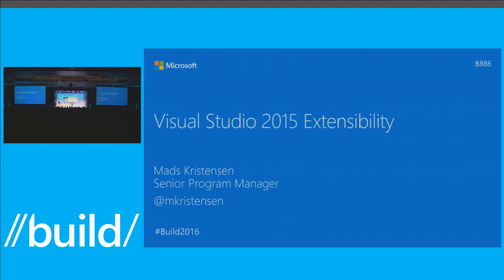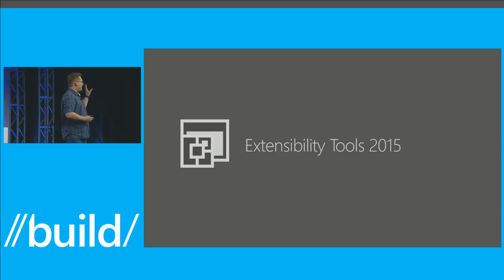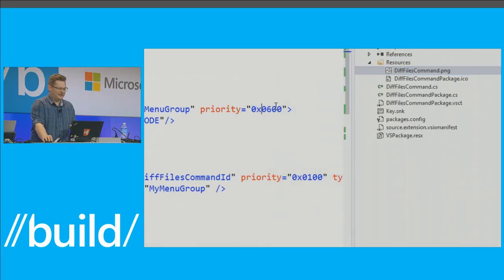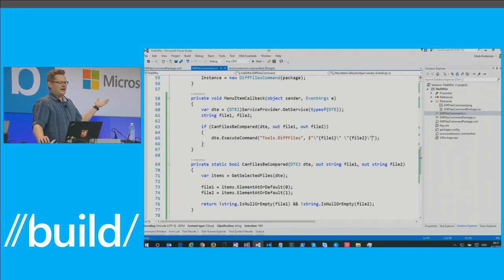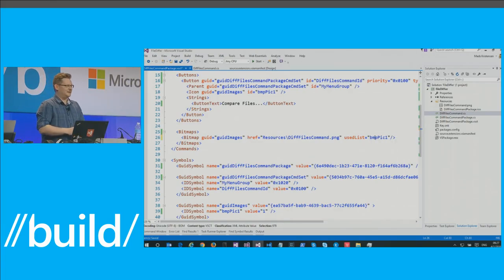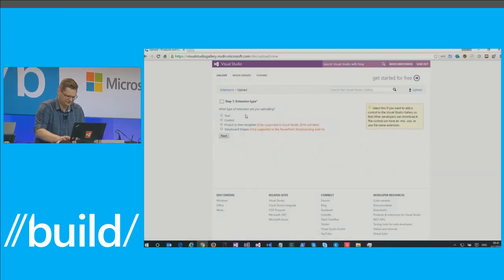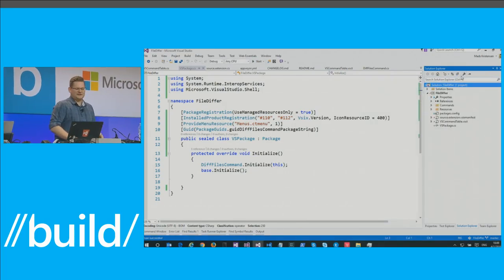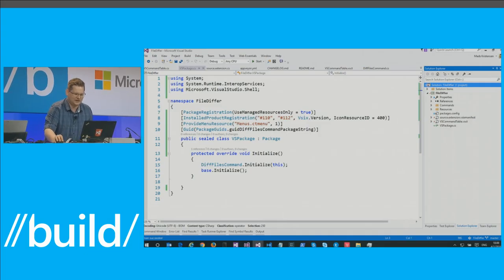Visual Studio 2015 Extensibility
Extending Visual Studio with new capabilities is something that can make our lives easier and greatly improve our overall developer happiness on a daily basis. It can also be a challenge to learn where to start and be able to write an extension with confidence. In this session, Mads writes an extension from scratch live on stage, then integrates with GitHub, automates the build process and deploys the finished extension to the Visual Studio Marketplace. This is a must-see session for anyone interested in Visual Studio extensibility.

Microsoft continues to focus on enabling developers to do amazing work as businesses and industries transform in support of the shift to a cloud-first, mobile-first world. At Build 2016 we will present the latest tools and technologies and how they can help today's developers be their most creative and productive.

As always, Build is filled with strong technical sessions as well as opportunities to meet and learn from others in the industry. We'll make sure the schedule is filled with solid content, and will strive to deliver some fun surprises along the way.